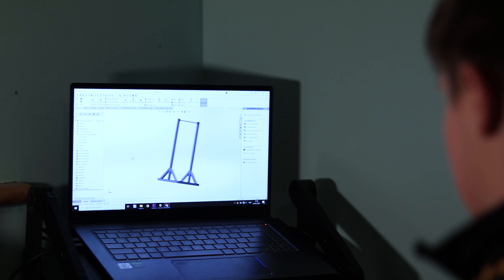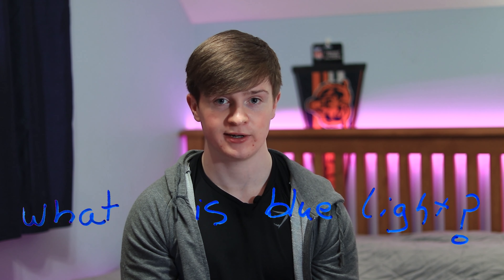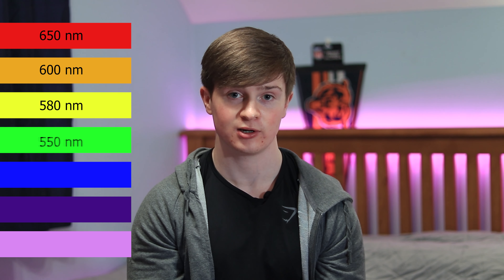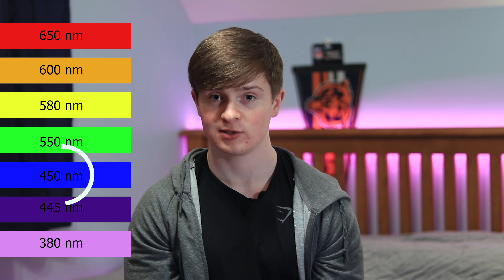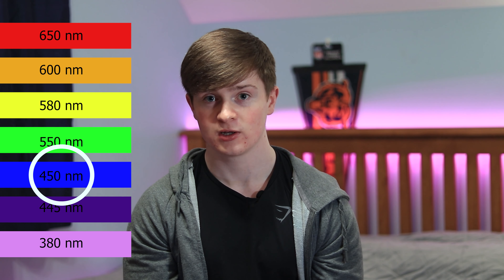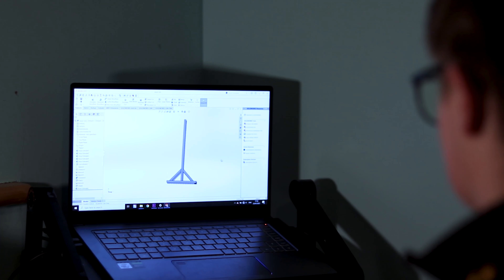Blue light glasses, - do they actually work?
I always wondered if blue light glasses really worked so I put them to the test and tested them for myself in this video.

Link to glasses

My camera
My wide lens
My fancy lens
My tripod
My gopro
My headphones
My drone